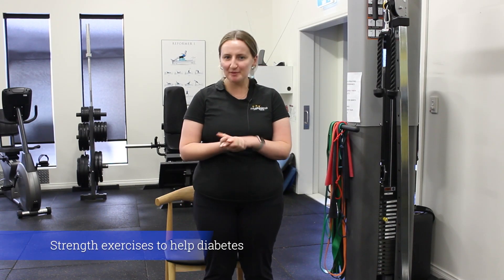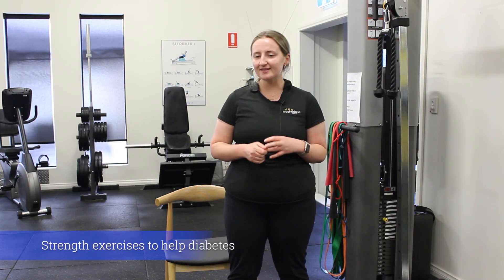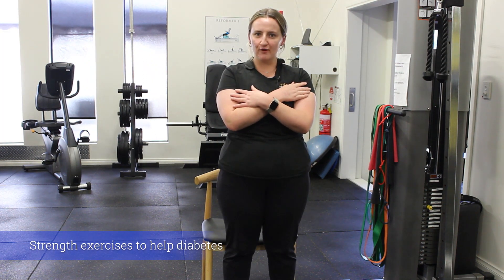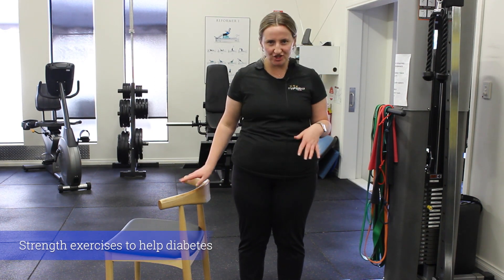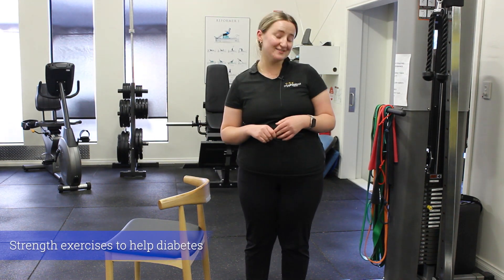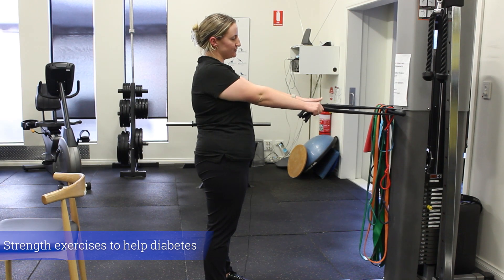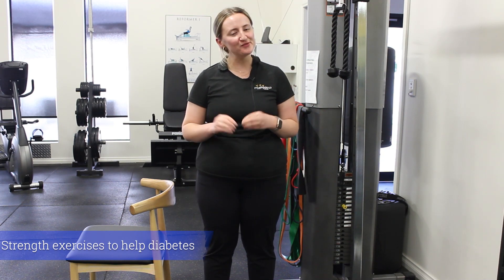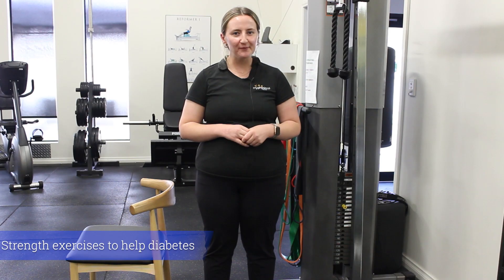Strength exercises to help diabetes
Strengthening your muscles is a great way to help manage diabetes.
Rachel, an Exercise Physiologist, teaches some safe and simple home strength exercises to get you started building some more muscle.